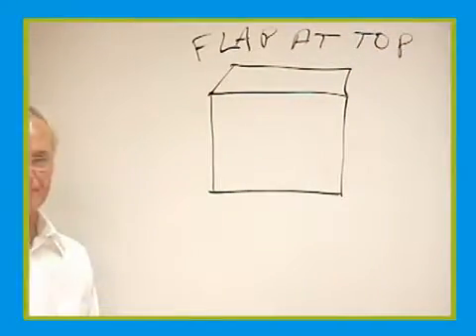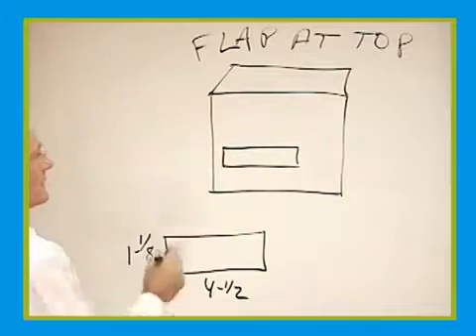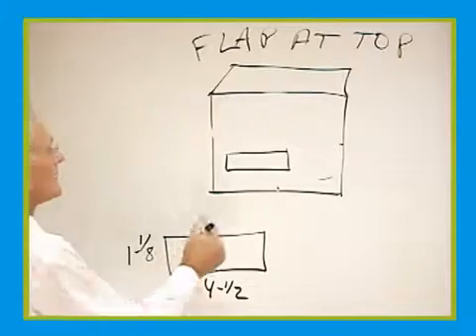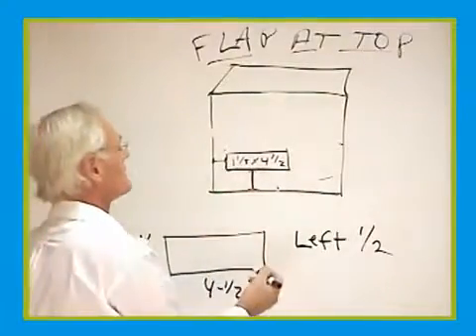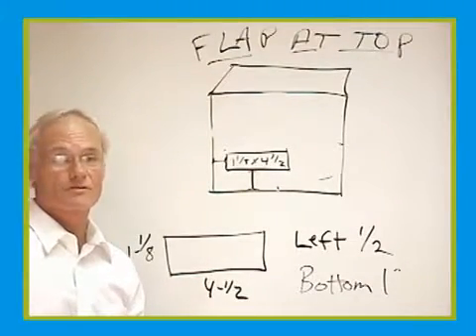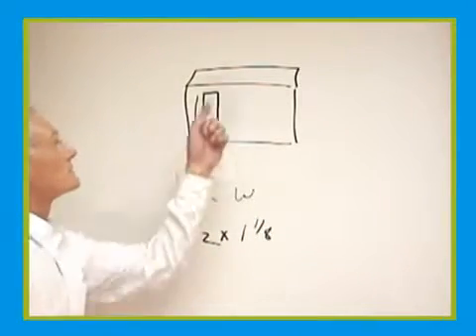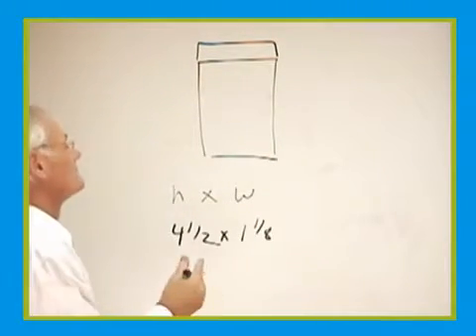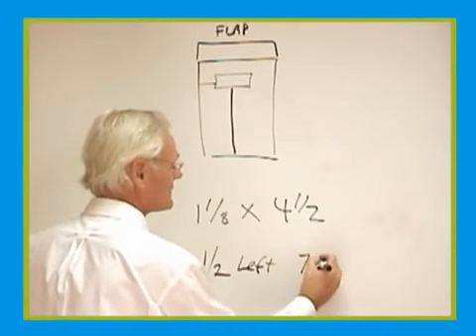Working with Window Size and Positioning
How to describe the size and positions of your envelope windows.